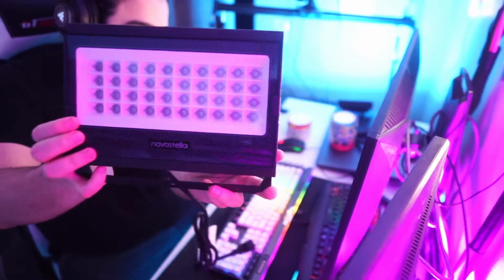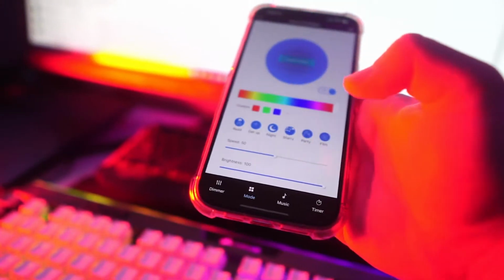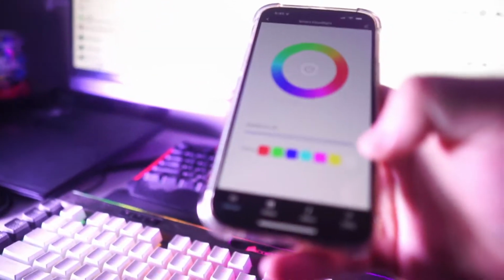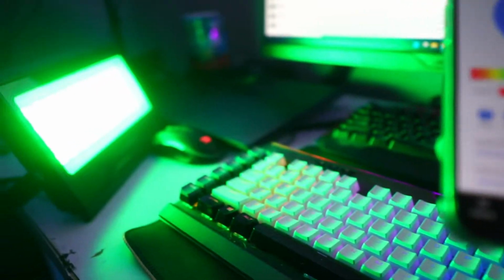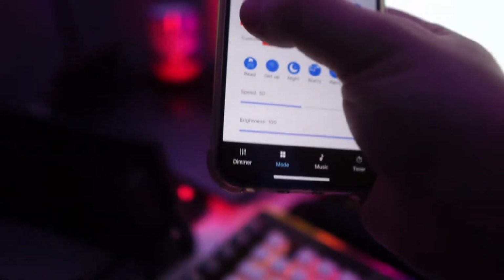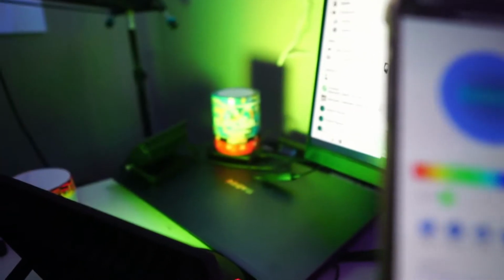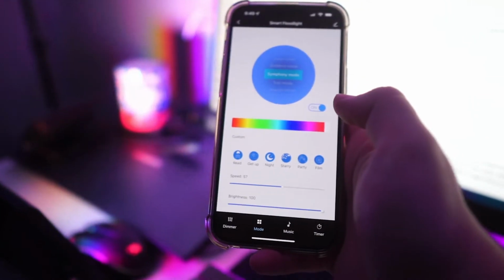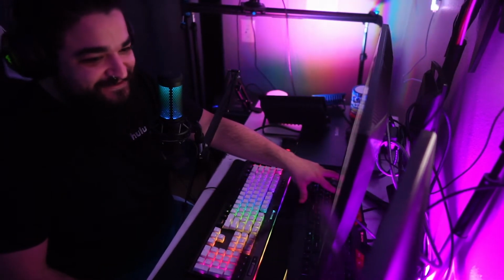NOVOSTELLA AURORALUX - EPIC SMART RGB FLOODLIGHT! THIS THING IS INSANE!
USE CODE "BILLEH" ON GFUEL.COM!!!

• ❇️TOP DONO KING: MUHAMMAD❇️

• 🎮CREATOR CODE: THE-BILLEH🎮
•🎮 USE MY LINK FOR ALL YOUR HYPERX PURCHASES!!!🎮

• ✴️CHANNEL RULES✴️

• Rule #1: Under no circumstances, do not advertise your content or channel on stream in any way. My platform isn't for you to advertise and try to grow your channel in chat. The chat is for chatting.

• Rule #2: No racism, even tho curse words are allowed, please do not use any racist terms, even if it is only for a joke. Even though I'm not personally offended by it, others may be. It's not in good taste for the chat.

• Rule #3: No spamming, if I didn't see your message, please feel free to say it again. Just do not spam.

• Rule #4: No trash talking other viewers or mods. We try to keep it postive and civil in here, please don't ruin the vibes.

• I run a dual pc setup for the stream, specs are below.
Case: IBUYPOWER SNOWBLIND
CPU: i7 9700k Overclocked to 5.0GHz
CPU Cooler iBUYPOWER 550LC 120mm Liquid Cooling System
GPU: NVIDIA GIGABYTE GAMING OC GeForce® RTX 2080 - 8GB +100 on the core clock, +1000 on the memory!
Motherboard: ASUS Prime Z390-P
Power Supply: 650 Watt - 80 PLUS Gold
Memory: XPG Z1 16 GB [8 GB x 2] DDR4-3000MHz
Primary: 1tb Samsung SSD
Secondary HDD: 1 TB 7200RPM Western Digital Hard Drive
Mouse: Razer Naga Trinity RGB
Third Drive: Samsung 860 M.2 SSD
Mouse Pad: Razer Goliathus Extended Chroma Mouse Pad
Keyboard: Corsair K95 Platinum RGB (Speed Switches)
Main Gaming Monitor: AORUS FI27Q-X 1440p 240hz BEAST
Chair: GT OMEGA SPORT XL in Black & White
Microphone: HYPER X QUADCAST S, I run my mic through software via Virtual Audio Cable and Adobe Audition CC to compress it, which is why it sounds the way it does.

Case: NZXT Phantom 820 (Gun Metal Grey)
CPU: Core i7 5820k overclocked to 4.2 GHz
CPU Liquid Cooling: Corsair H100i
GPU: EVGA RTX 2070
Motherboard: MSI X99S Gaming 7
Power Supply: 850w EVGA Supernova G2 (Gold Certified Power Supply)
Memory: 16gb DDR4 G-Skill Ripjaws4
Primary: 500gb Samsung 840 EVO SSD
Secondary HDD: 1tb WD HDD
Webcams:  Sony a6000 w/ Sigma 30mm F1.4 lens & Sony a5100 Sigma 16mm F1.4 lens(ELGATO CAM LINK)
Case Lighting: NZXT Hue+
Main Stream PC Monitor: ASUS ROG SWIFT PG279Q 1440p 165hz (IPS DISPLAY)